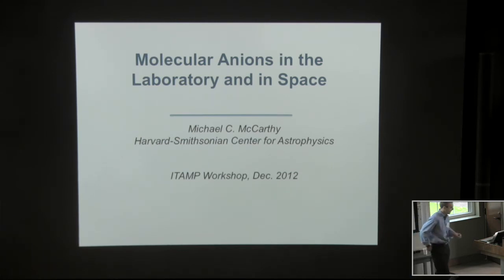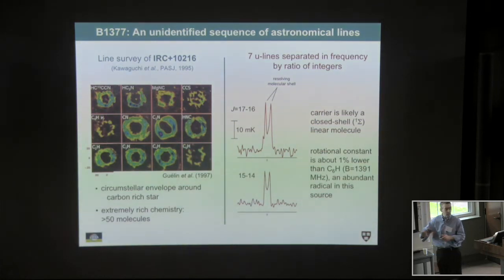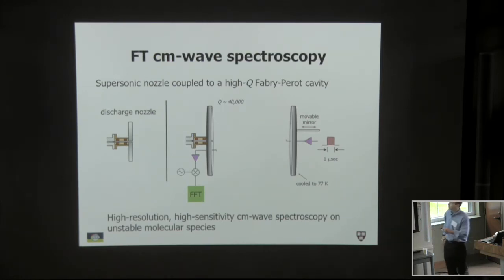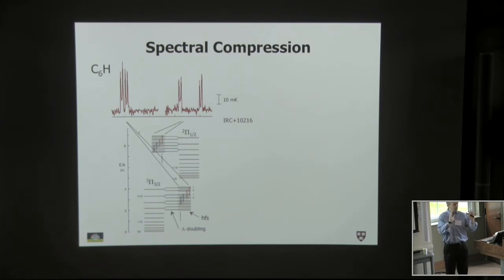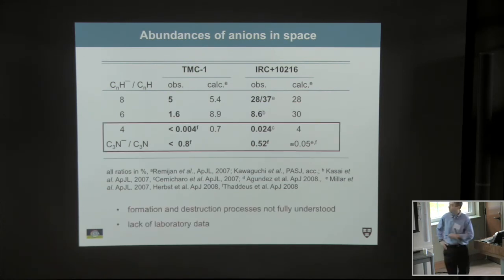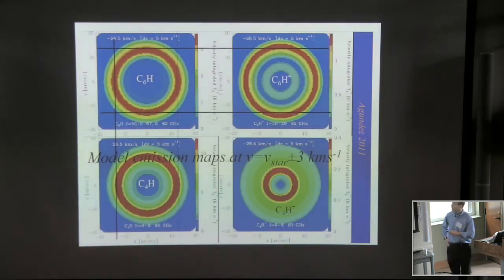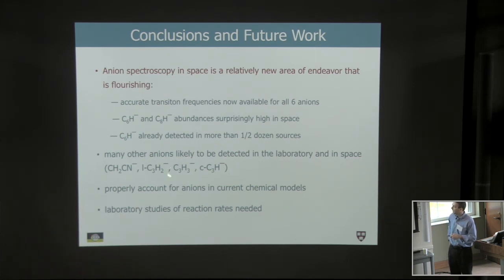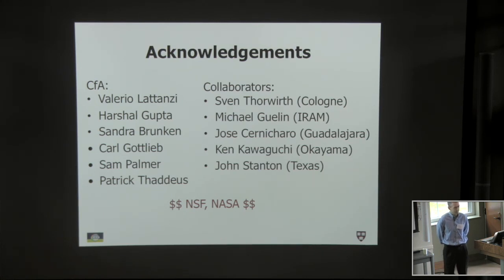Michael C. McCarthy, "Molecular anions in the laboratory and in space"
Michael C. McCarthy Center for Astrophysics, during the workshop of "Theory of Electron-Molecule Collisions for Astrophysics, Biophysics and Low-Temperature Plasmas: Opportunities and Challenges", lecture titled "Molecular anions in the laboratory and in space", at the Institute for Theoretical, Atomic and Molecular and Optical Physics, Harvard-Smithsonian Center for Astrophysics, Cambridge, Massachusetts on December 3-5, 2012.
© Harvard University and Hyun-Kyung Chung. The text and images on ITAMP's YouTube channel are intended for public access and educational use. This material is owned or held by the President and Fellows of Harvard College. It is being provided solely for the purpose of teaching or individual research or enrichment. Any other use, including commercial reuse, mounting on other systems, or other forms of redistribution requires permission.